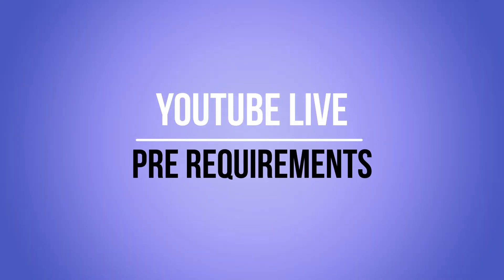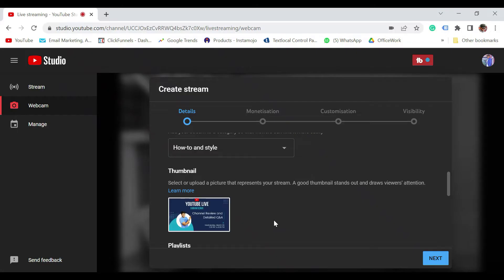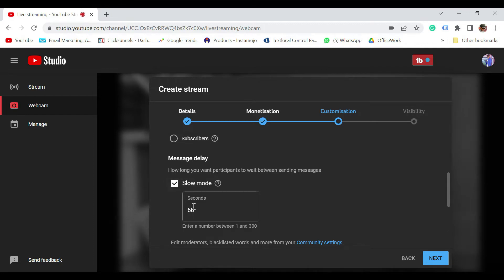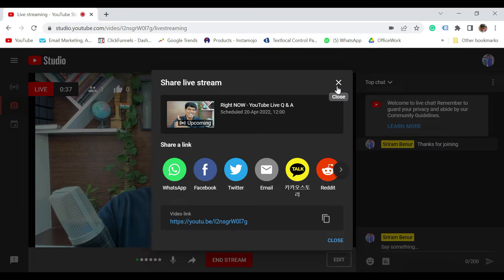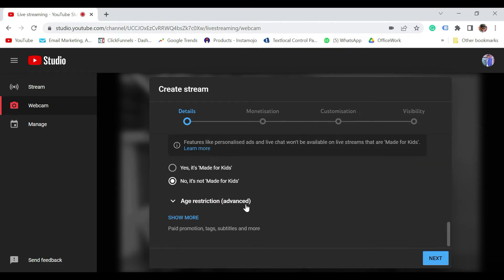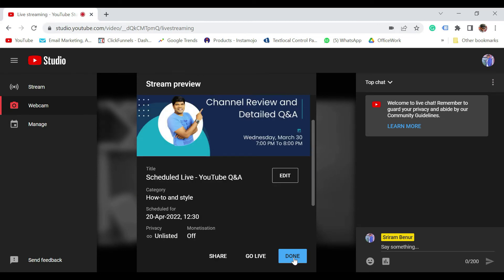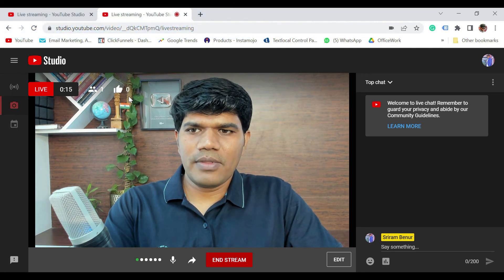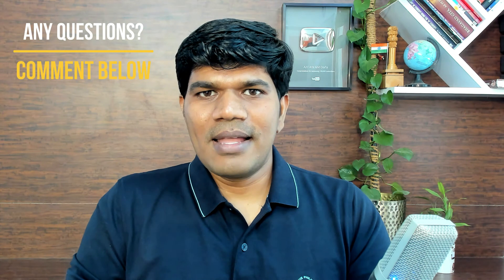How to do YouTube LIVE - Complete Beginner Guide (2022)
👉Doing YouTube Live is EASY when we do it in the RIGHT WAY!! So that you do not face any issues while starting the Livestream. In this video, you will understand on both how to do Immediate YouTube live and also a scheduled YouTube live.
00:00:20 - Check if eligible for YouTube Live
00:01:11 - How to do basic YouTube live/ Right NOW Live
00:06:32 - How to do a Schedule YouTube Live
00:11:28 - How to share PPT or desktop screen during YouTube Live.